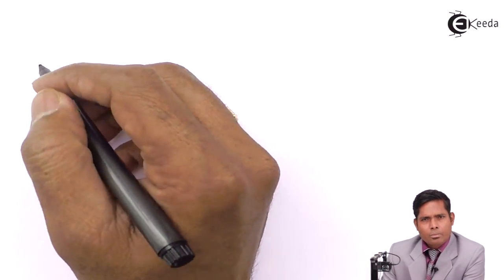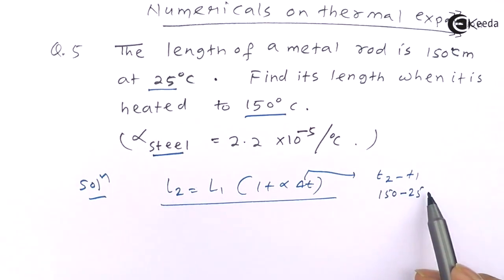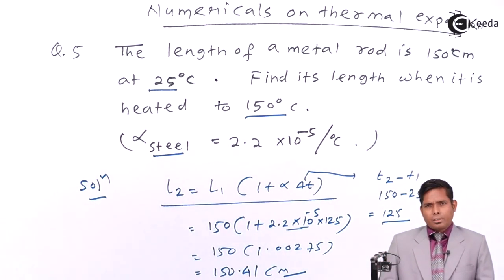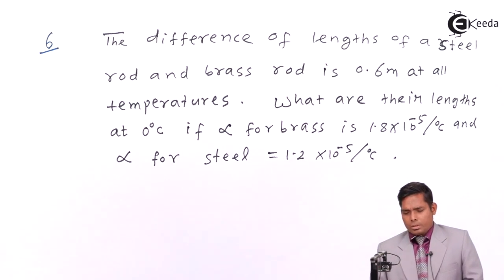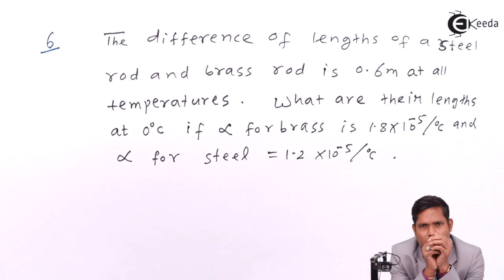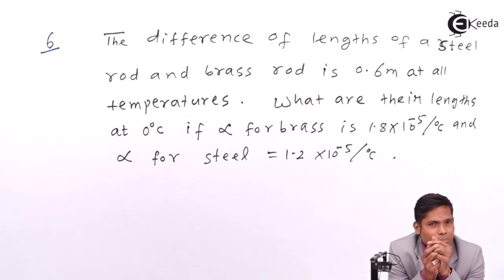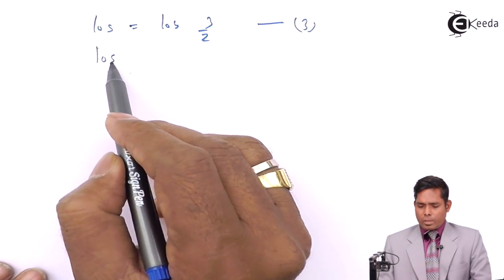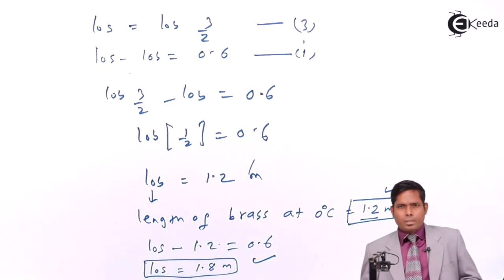Numerical on Thermal Expansion - Thermal Expansion - Physics Class 11 - HSC - CBSE - IIT JEE - NEET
Video Lecture on Numerical on Numerical on Thermal Expansion from Thermal Expansion chapter of Physics Class 11 for HSC, IIT JEE, CBSE & NEET.

2) Numerical on Ideal Gas Equation - Thermal Expansion - Physics Class 11 - HSC - CBSE - IIT JEE - NEET

Happy Learning : )